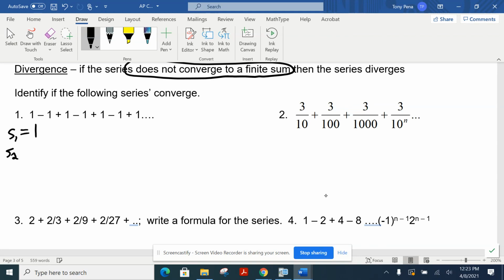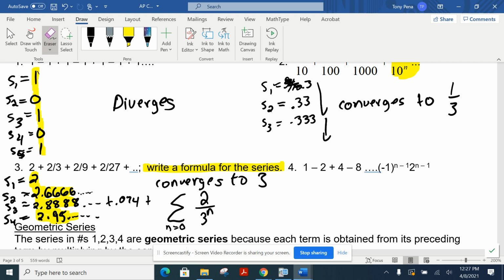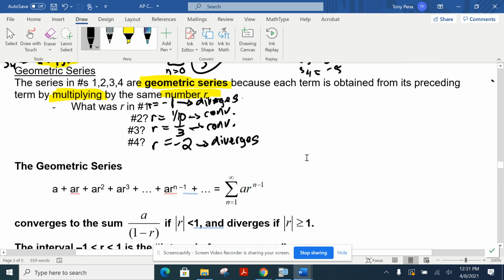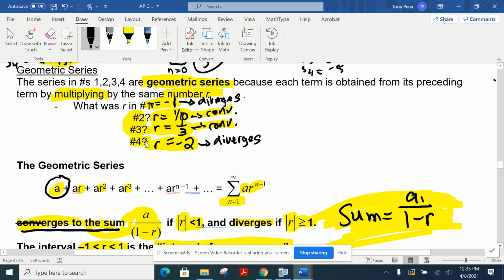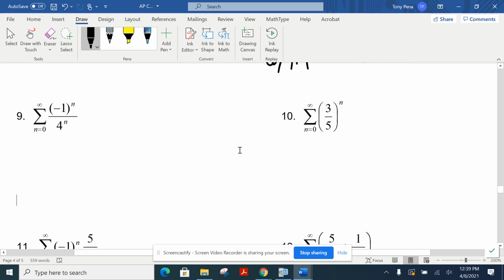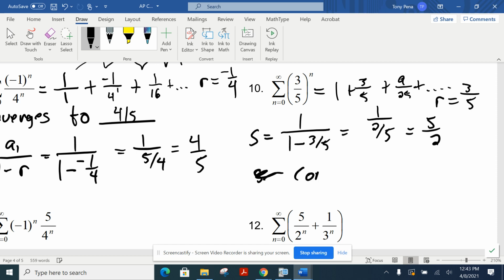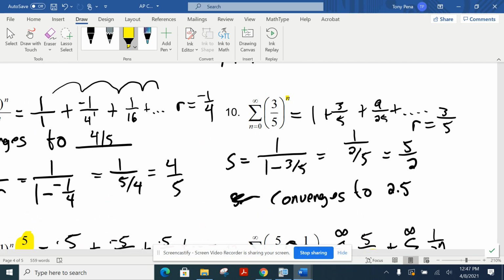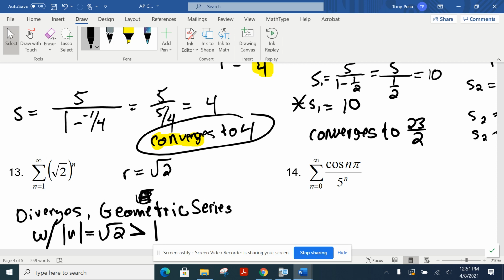9.1 - Part 1